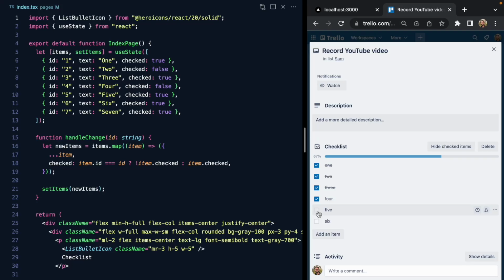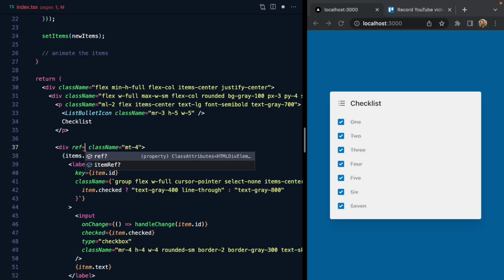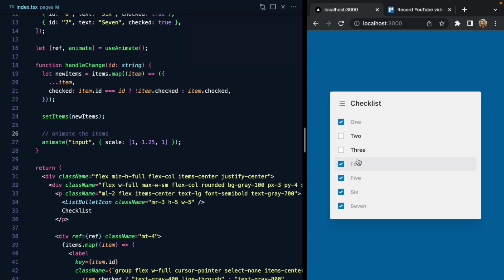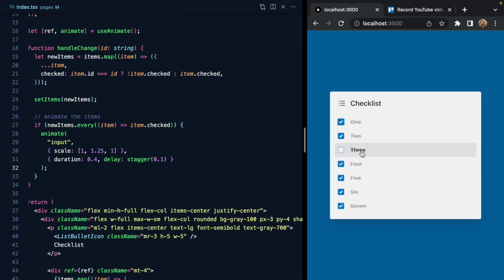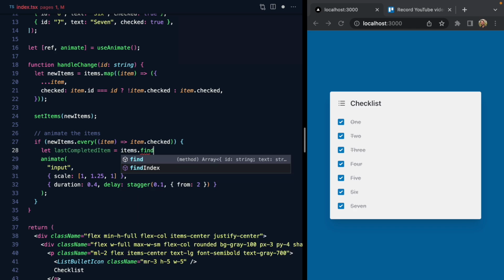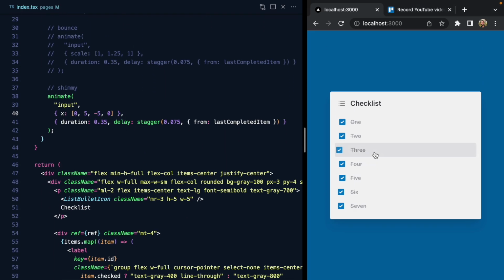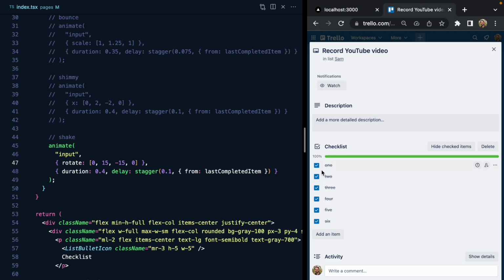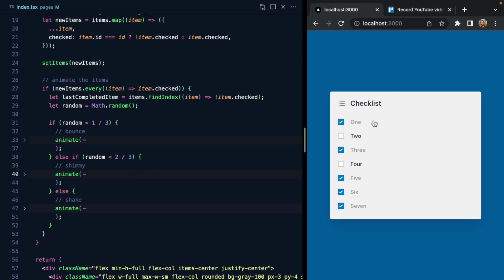Building Trello's animated checklist with Framer Motion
Use Framer Motion's new animate() and stagger() functions to make a list of items bounce, shimmy and shake!

0:00 - Event-based animation with useAnimate
2:47 - Only animate when all items are complete
3:33 - Staggering the bounce effect
7:09 - Shimmy effect
8:32 - Shake effect
10:03 - Randomize the effect
10:50 - Outro